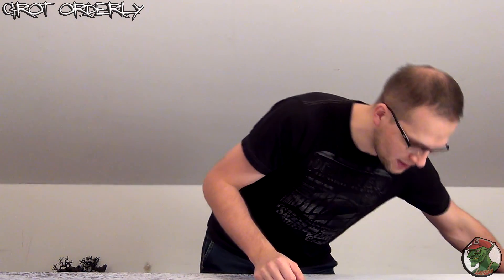[EN] Vlog 17 - Thank you & Gaming Mat Giveaway